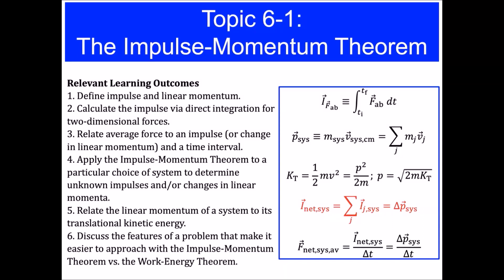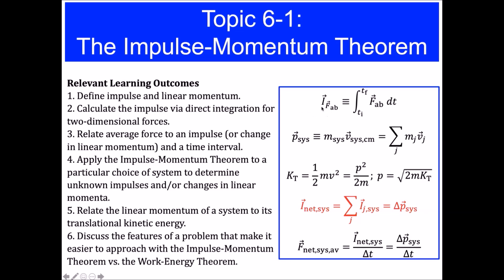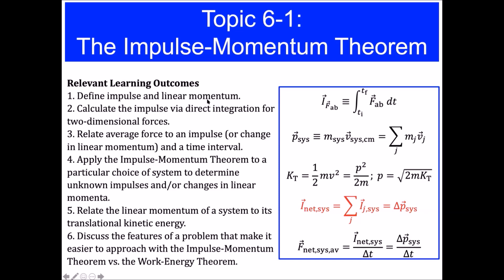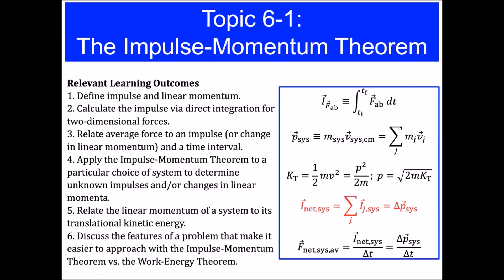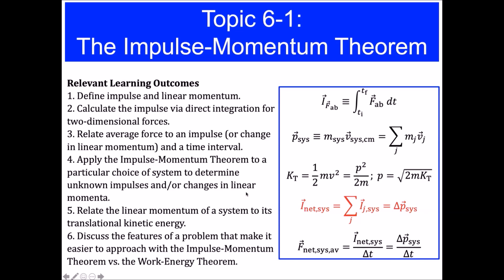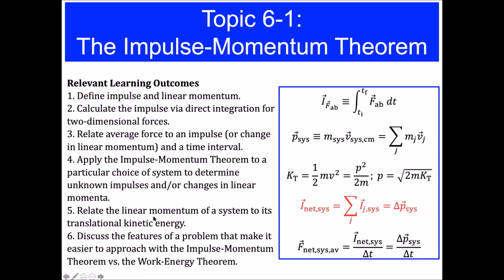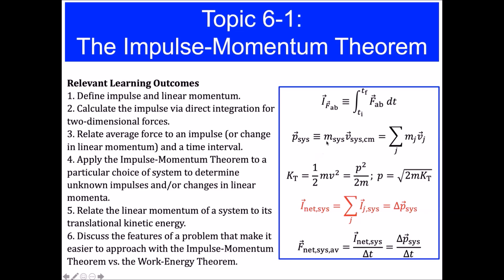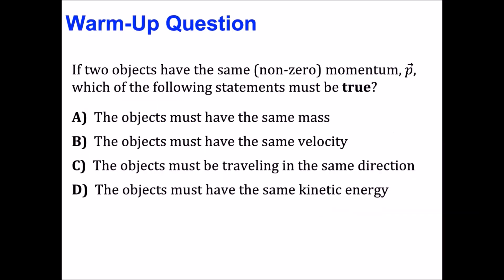Topic 6-1 part 1